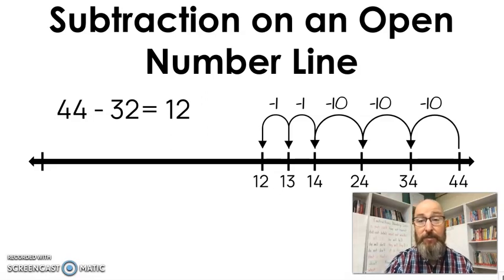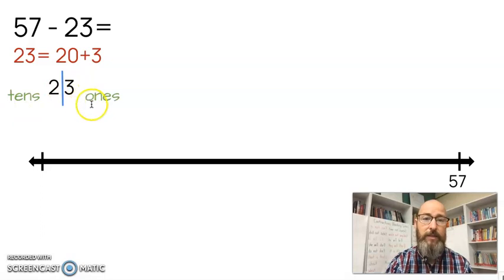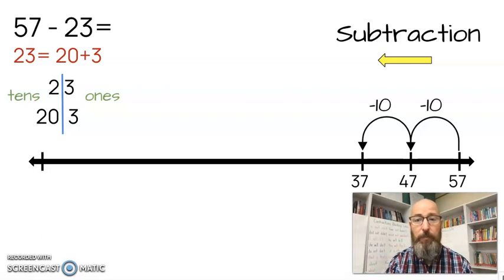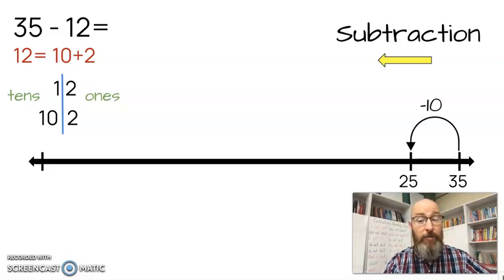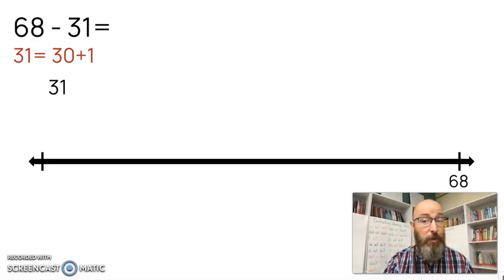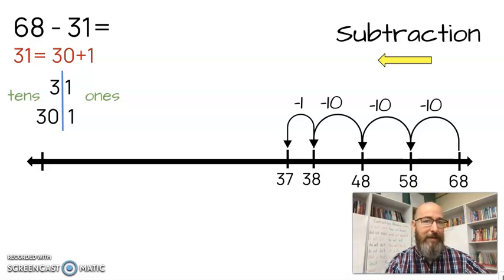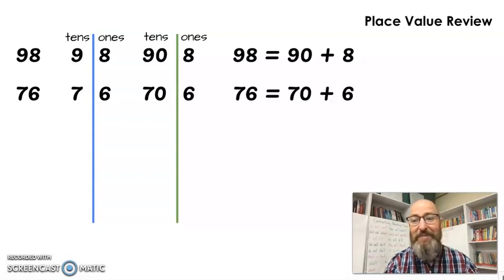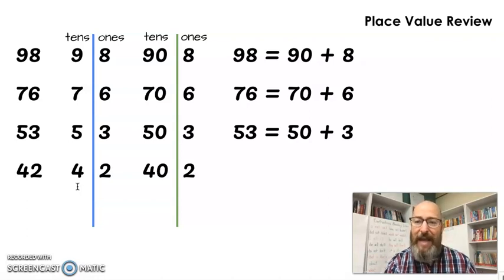Subtraction on an Open Number Line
In this video we will model how to subtract on an open number line. We will practice the steps in solving problems this way and we will also review how to break numbers apart using place value.